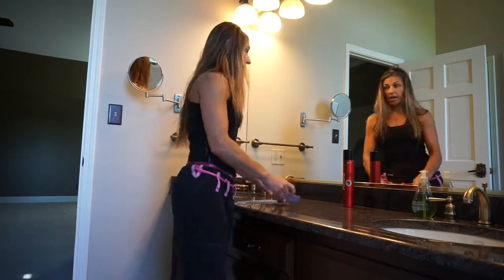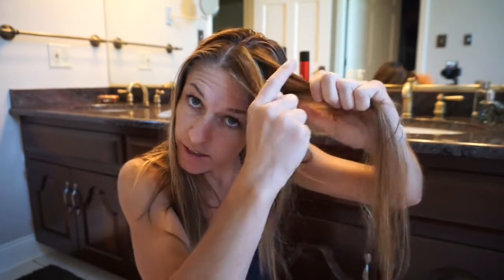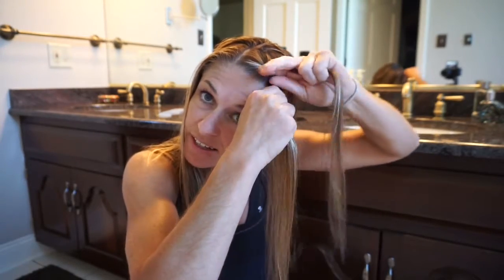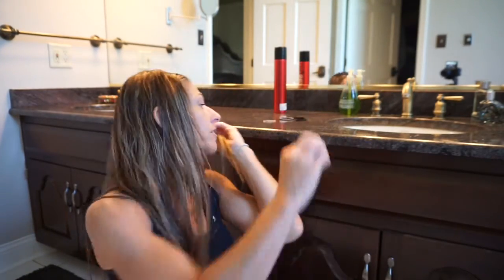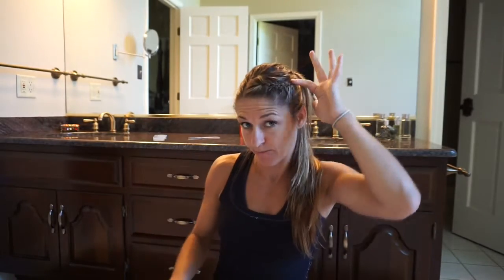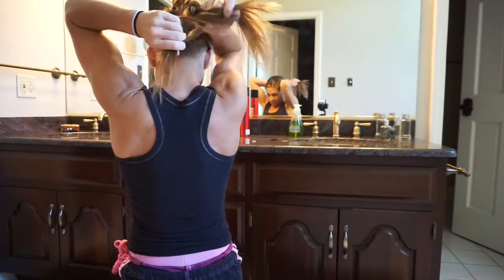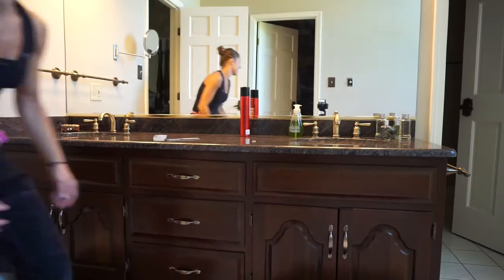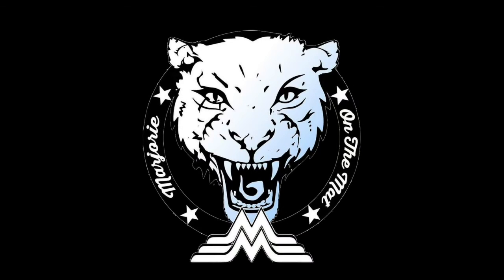Best Long Hair Updo for Jiu-jitsu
Marjorie On The Mat shows you how to do a fairly easy long-hair updo  for Jiu-jitsu class. Even works for shorter bangs in front. Takes 5 to 10 minutes tops.